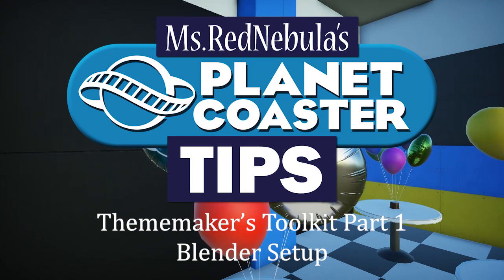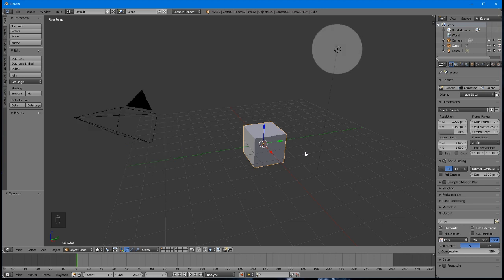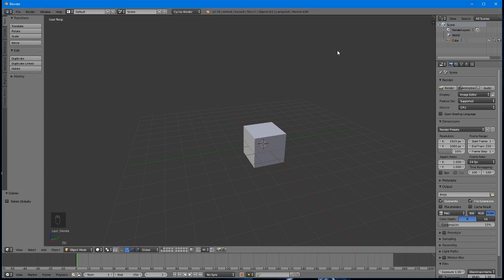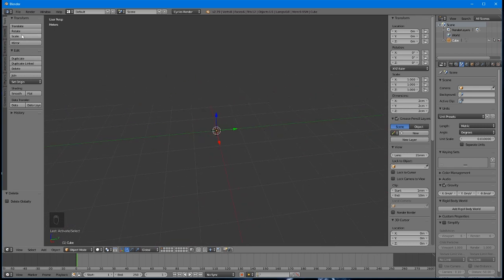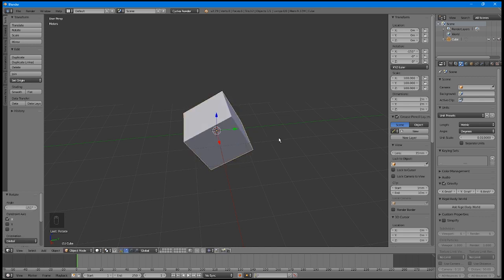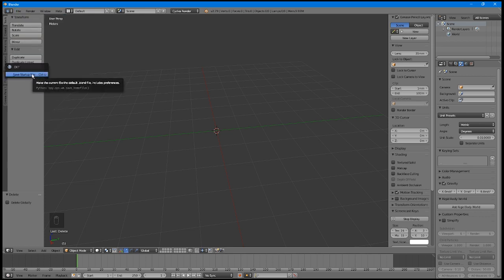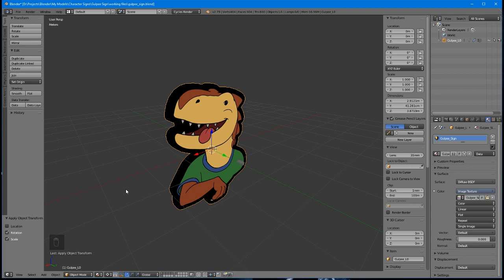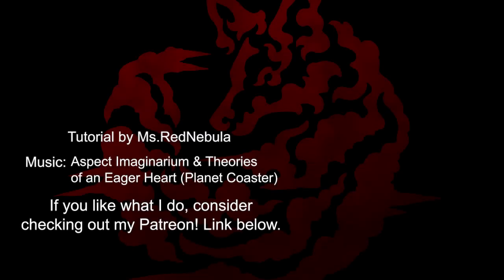Tutorial: Thememaker's Toolkit - Blender Setup | Planet Coaster Tips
Welcome to Ms.RedNebula's PlanCo Tips - Thememaker's Toolkit edition! This first video shows you how to set up your default Blender view to work best with Planet Coaster's toolkit uploader.

This is the start of a series in which I will show you how to build simple objects in Blender, and how to get them ready to upload into Planet Coaster.

If you like what I do, follow along!